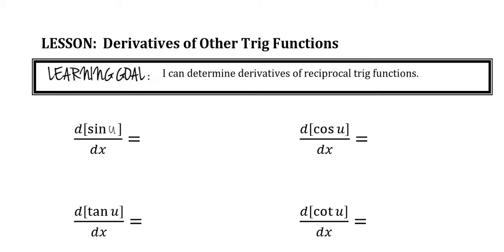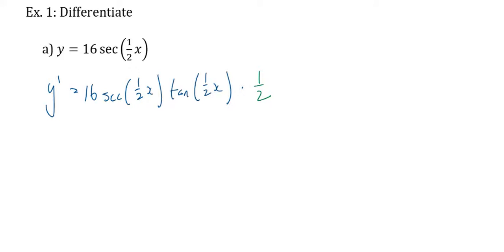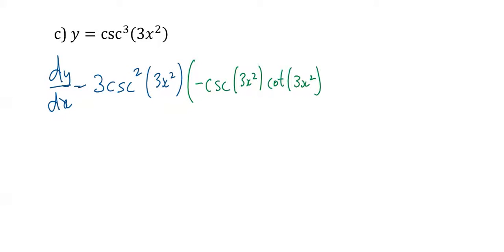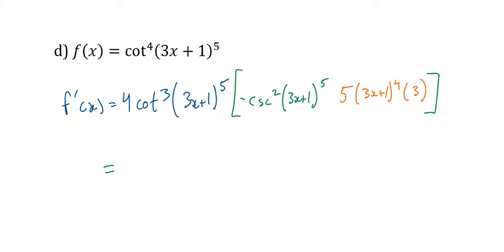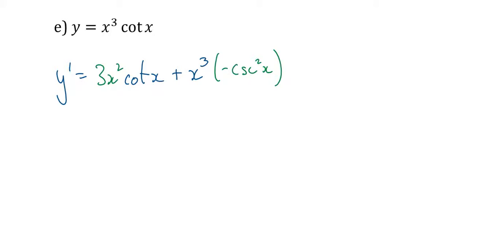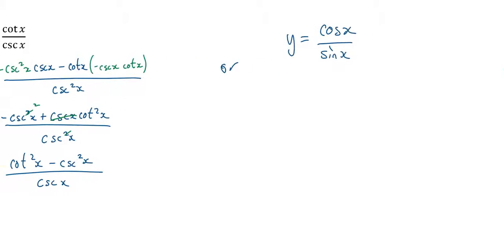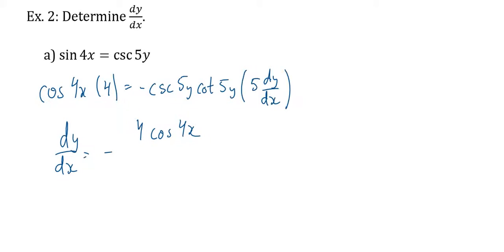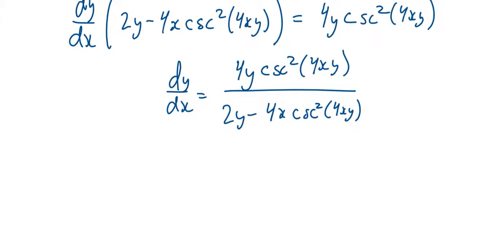Derivatives of Other Trig Functions